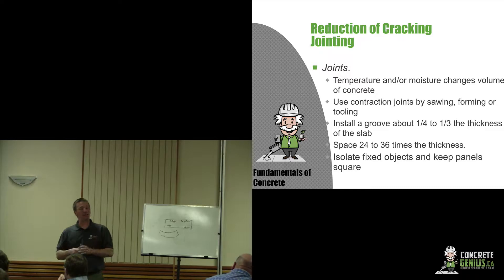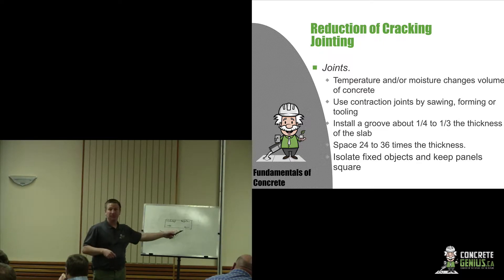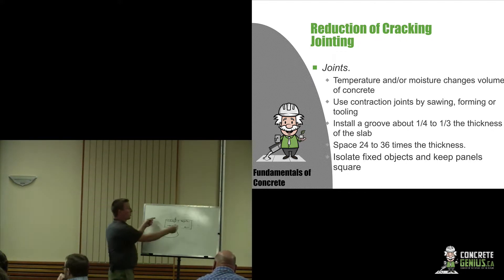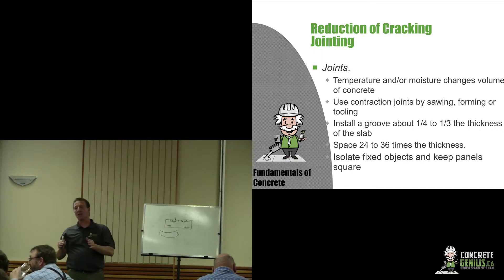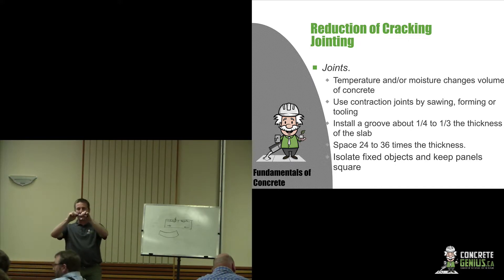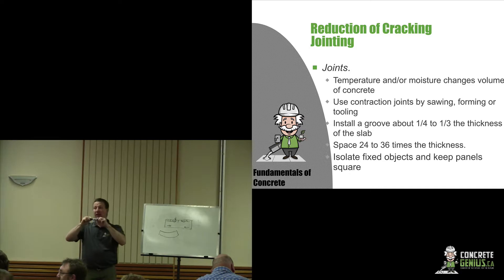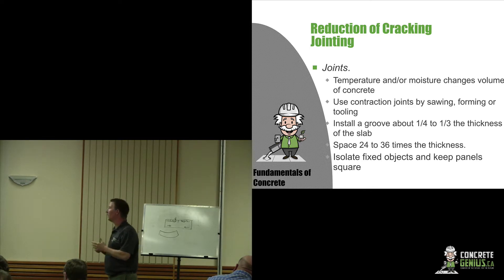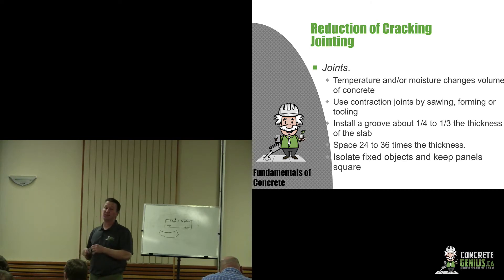When Should You Sawcut Concrete? - Concrete Genius™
This short video answers the question, “when should you saw cut concrete?” The video is live footage from a live presentation on the Fundamentals Of Concrete put on by Concrete Genius